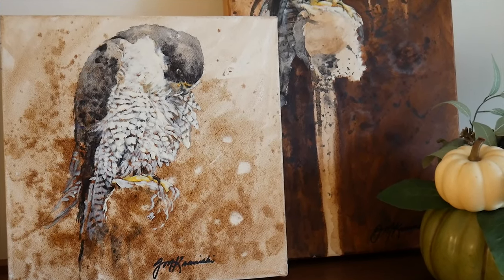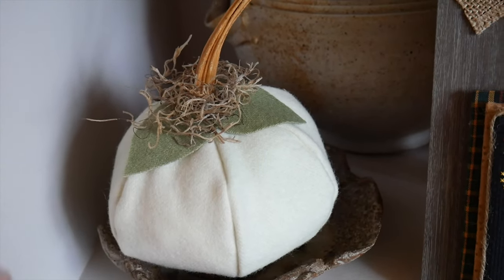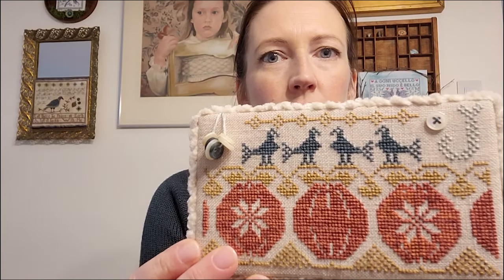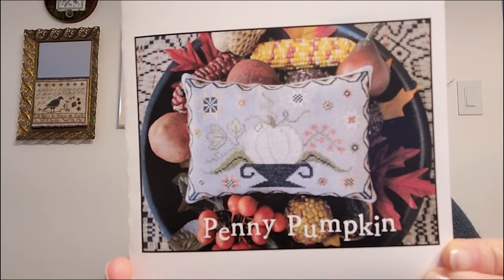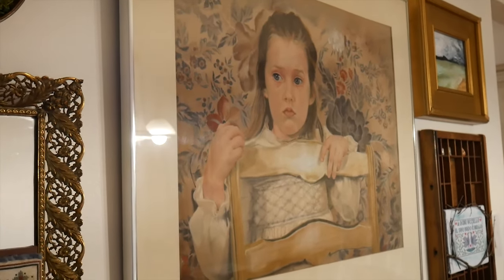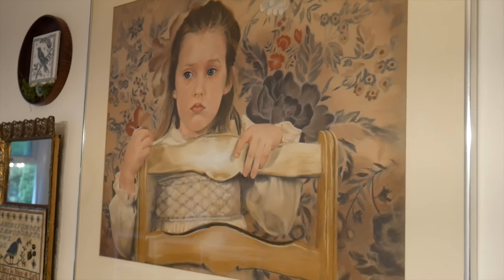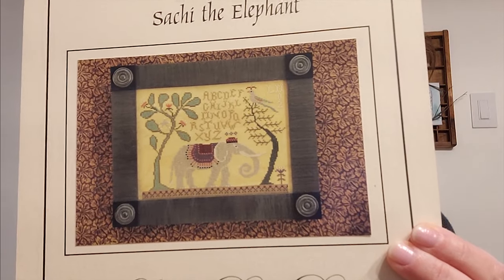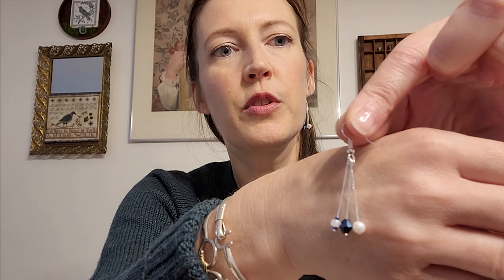Flosstube #11 - May Need to Turn Your Volume Up :) Autumn Decorating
I enjoy all your comments and emails so much.

My Friend Eileen’s Instagram: @ecsoupy

Roman’s Video for Berks Trail Works: Support Your Local Trails | BTW

My Etsy Shop (new stitching items just added!)

Sources for Projects Shown

Allegro Stitches

Heidi West Designs (Large Waxed Canvas Project Bag)

Cliffside Stitches

Sycamore Studio (Mirabilia Partial Kits)

Amy @ AllegroStitches
Sarah @ SewMeSarah
Vanessa @ SeamsStitchy
Chris @ ChrisXStitch
Stacy @NineOneOneStitcher
Dena @ HalfStitchCrossStitch

WIPS:

Modern Folk Embroidery “Fruits of Plenty” 2021 SAL
36 Count Antique White Zweigart linen quickly dipped in Rit Aquamarine (2 over 2)
DMC 939 & 924

The Scarlett House “Penny Pumpkin”
36 count Eucalyptus by Fox and Rabbit (1 over 2)

FINISHES:

BBD Waiting for the Harvest
30 count WDW confederate gray (2 over 2)
WDW Carolina Cecil, WDW Clockwork. WDW Dove, DMC 924, Almond MnMs Brass

Satsuma Street “Whoo’s There?” 14 count oatmeal aida (2 over 2) called for DMC